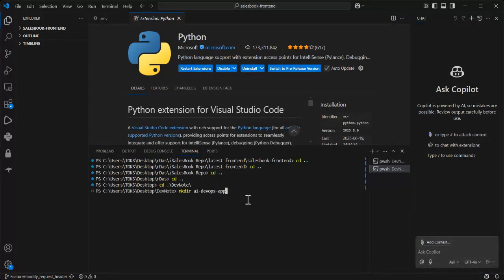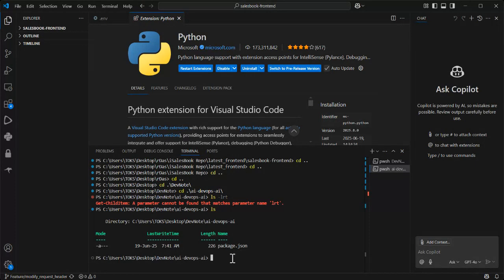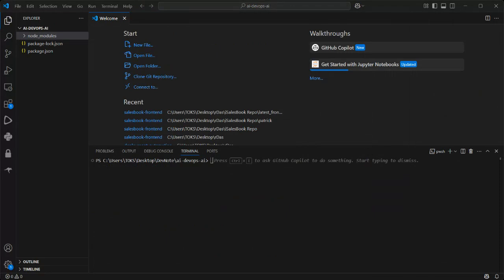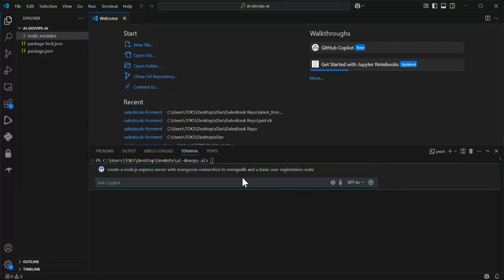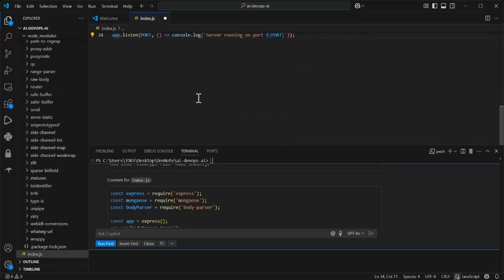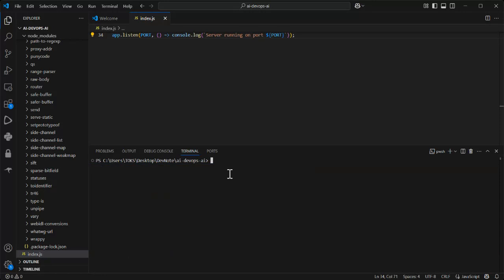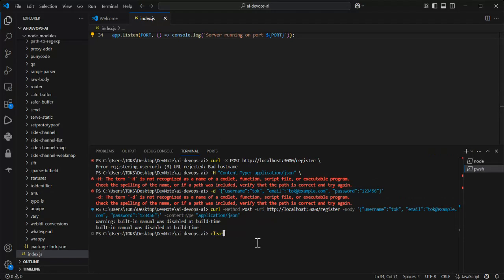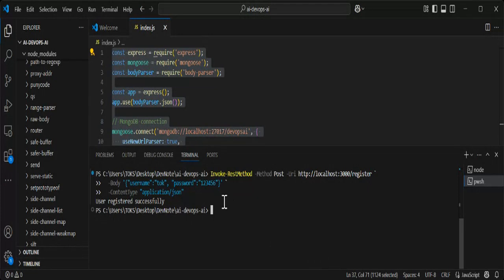AI Generative DevOps (Part 1) – Build a Node.js Express API with MongoDB & User Registration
In Part 2 of the AI Generative DevOps series, we dive into building a real-world app using AI-powered coding.

👨‍💻 What we cover in this video:

Setting up a Node.js + Express project

Connecting to MongoDB with Mongoose

Creating a simple User schema

Building a /register route to save user data

Testing the API using Postman and PowerShell

How AI tools like ChatGPT and GitHub Copilot help write and debug faster

🧠 By the end of this video, you'll have a working backend API and understand how AI can help automate repetitive tasks and boost productivity.